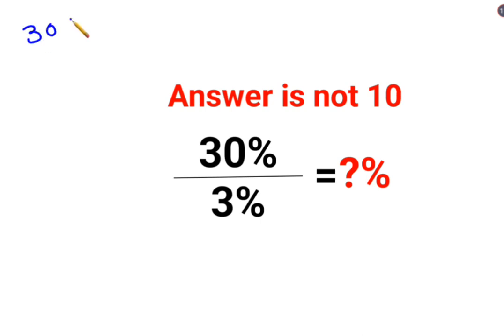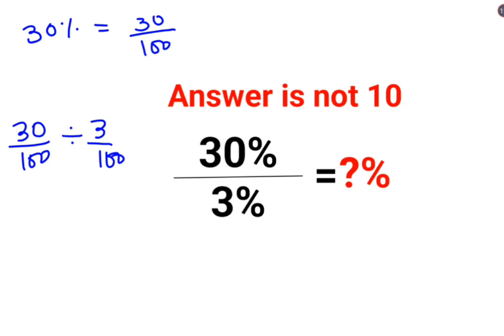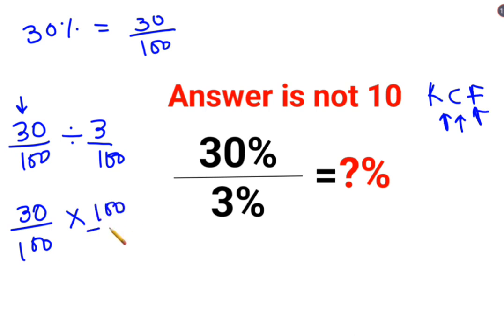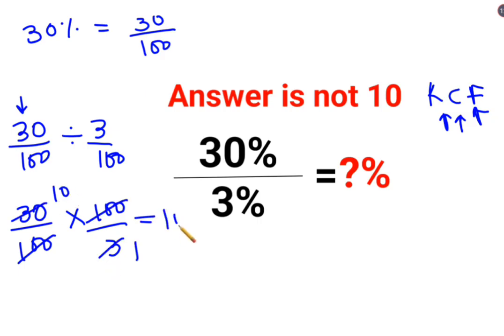30%÷3% = ?% The answer is not 10. Only for smart ones! American Math Olympiad